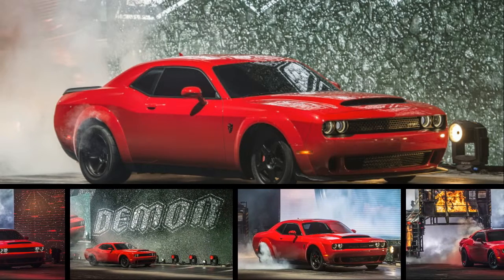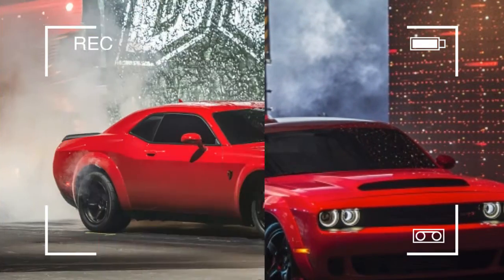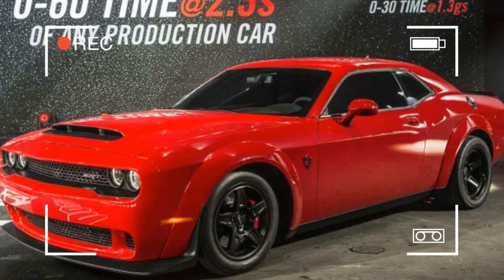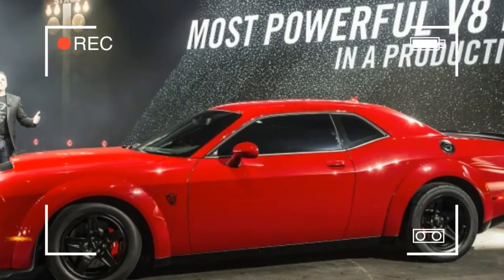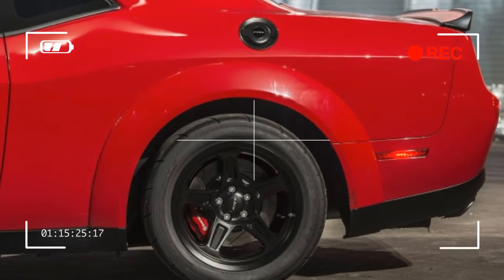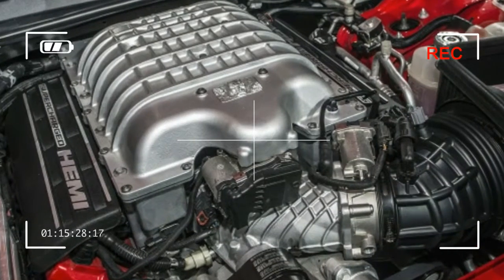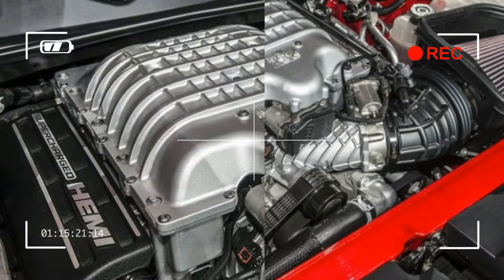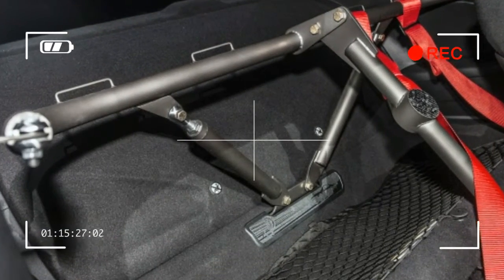HOT!!! NEW 2018 DODGE CHALLENGER SRT DEMON @ NEW YORK AUTO SHOW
SRT head honcho Tim Kuniskis admits that the company wanted to go in a different direction than the Challenger’s obvious competition. Ford and Chevrolet clearly targeted the road-course demographic with their ultimate pony cars, the Camaro ZL1 1LE and the Shelby Mustang GT350R. To be different, SRT zeroed in on a target 1320 feet long—a quarter-mile—and packed this Hellcat-cum-Demon with legit drag-racing technology normally reserved for purpose-built trailer queens.

The Demon hits showrooms this fall with an estimated base price of $85,000, but we suspect transaction prices will be higher due to demand. Dodge will produce 3000 Demons for the 2018 model year, plus 300 for customers in Canada. There is no word whether a second model year is in the Demon’s future, but it certainly will be remembered for many years to come.